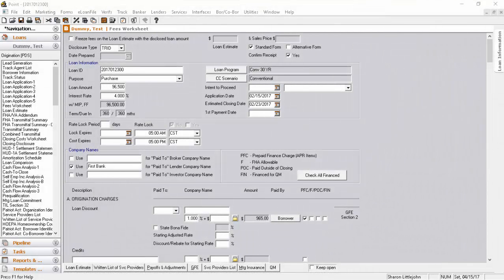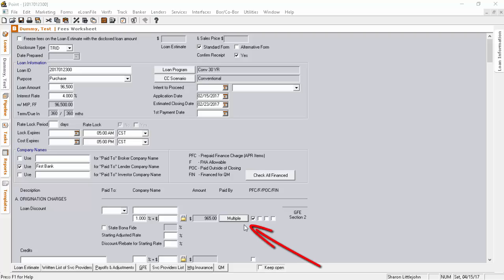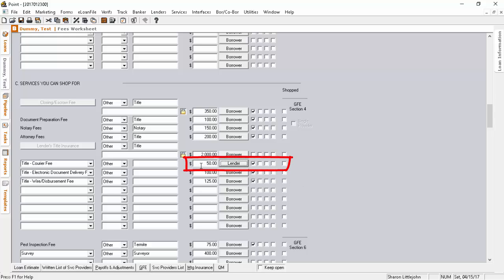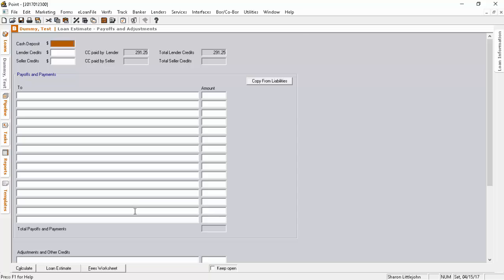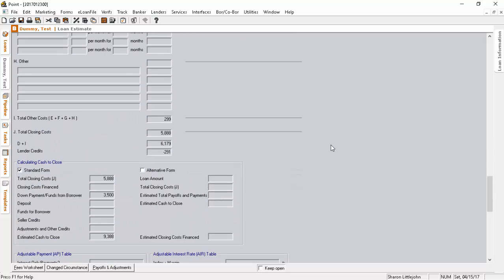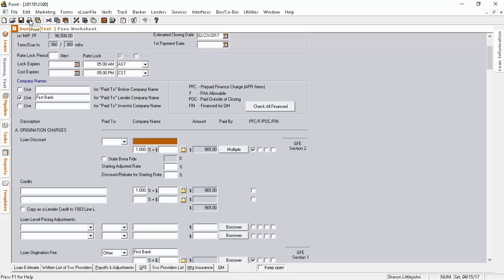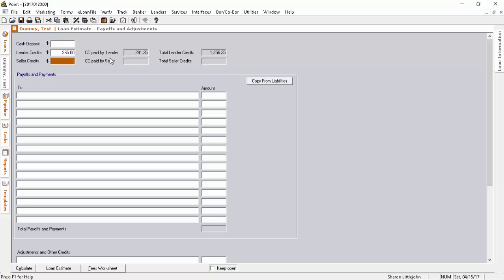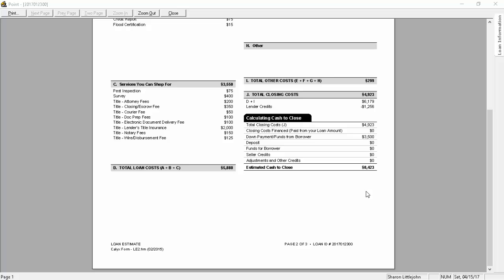KB 0934 How to input Lender Credit to show on the Loan Estimate